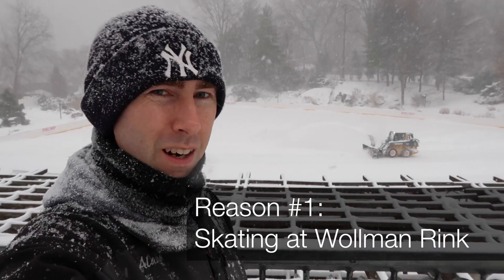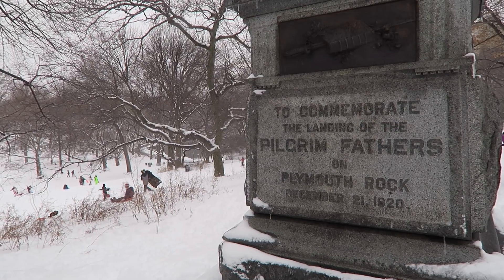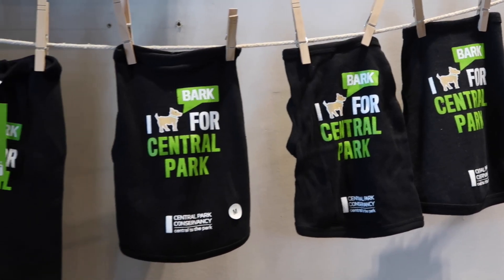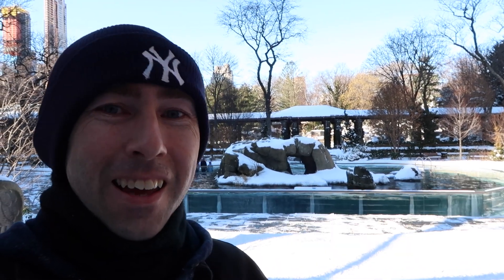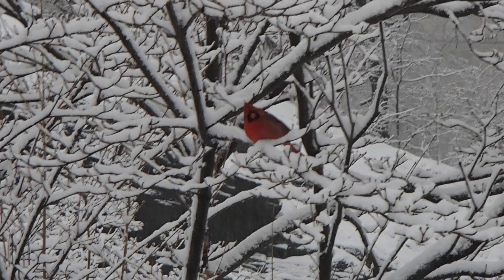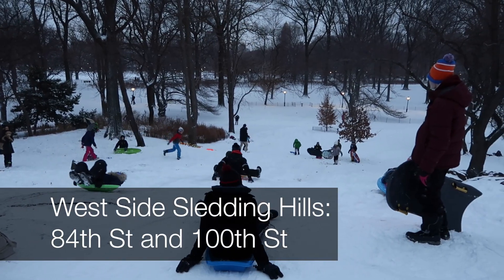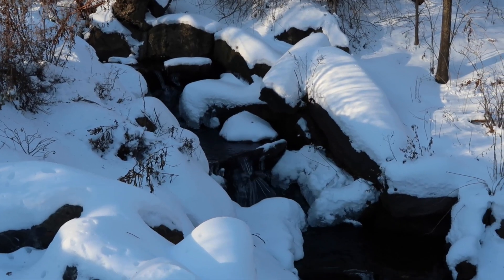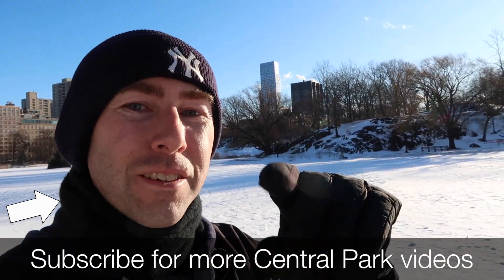Winter in Central Park: Top 10 Reasons to Go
Here are 10 reasons that you should go play in Central Park - even if the temperature drops below freezing.

Here are my top 10 reasons to go to Central Park in the winter (with time stamps from the video):

0:17 - Reason #1: Skating at Wollman Rink. And Lasker Rink. Did you know you can play hockey in Central Park? Check out the hockey schedule here

1:15 - Reason #2: Sledding. From Pilgrim Hill on the east side to 100th St on the west, I show you all the best hills to go sledding on in Central Park.

1:48 - Reason #3: Warm up in Visitor Centers. I show you three (of the 4 - there's one in the Belvedere Castle, too) visitor centers: the Dairy, the Chess and Checkers House, and the Dana Discovery Center.

2:34 - Reason #4: Play a New Game: The Chess and Checkers House not only has a ton of info about the Park, but it also has a ton of games you may have never played. They're all for free and it's nice and warm in there.

3:11 - Reason #5: Go to the Central Park Zoo. Many of the exhibits are inside, so you can stay warm. It's a LOT less busy than in the summer, and the winter animals are a lot more playful when it's cold.

3:41 - Reason #6: Find some Peace and Quiet in the Ramble. It's so serene in this winter wonderland! Just you and a bunch of beautiful, red cardinals.

4:13 - Reason #7: Go to the MET. If you go after the holiday break, the MET is a lot less busy than any other time of year, so you can take your time and enjoy the art (while you warm up).

4:39 - Reason #8: Play with Friends on the Great Lawn. Football, snowball fights, build a snowman, go snowshoeing or cross-country skiing. The Great Lawn is big enough to fit everyone.

5:38 - Reason #9: Waterfalls and Wintry Landscapes in the North Woods. Wander along the Loch for beautiful scenery and take in a side of New York that few people ever see.

6:38 - Reason #10: Rent a Discovery Kit for FREE. Leave your ID as collateral and they'll give you a backpack full of great stuff to help you explore and learn more about Central Park. You can rent a Discovery Kit from the Dana Discovery Center OR the Chess and Checkers House.

"Millionaire" by the amazing DJ Quads

Filmed on January 4-5, 2018 on a Canon G7X Mark II.

Our Gear:

About PerfectLittlePlanet:

I'm Brian and my wife is Isa. We travel A LOT. We're all about making memories and creating great experiences. We try to stay positive and optimistic and show you everything our perfect little planet has to offer.

We really appreciate you spending your time with us! We hope you have a great day!